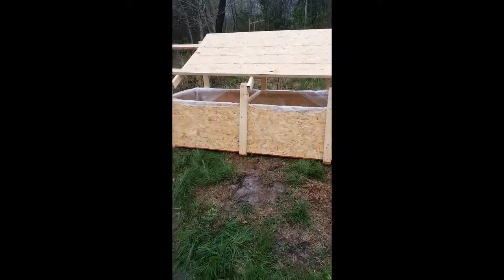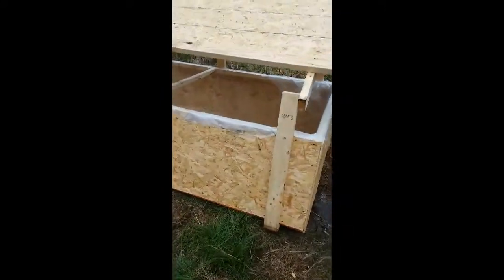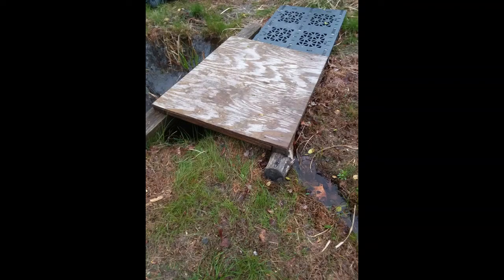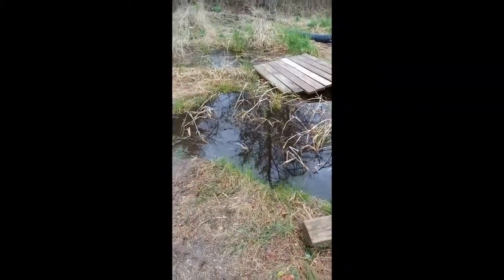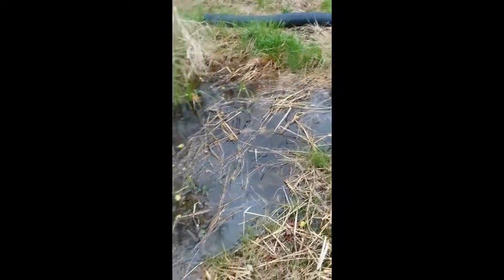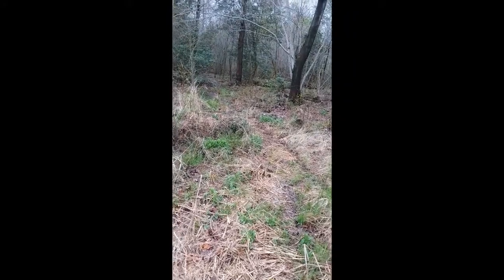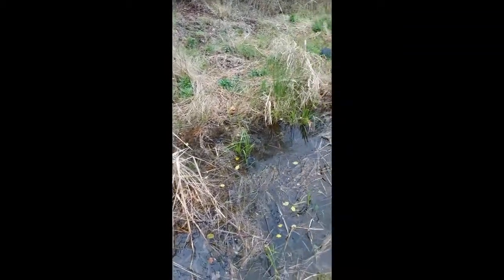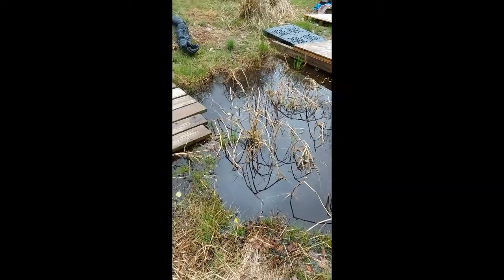640 Watt Solar with 480 Gallon Cistern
𝕄𝕐 𝕋𝕀N𝕐 H𝕆𝕌𝕊𝔼, 𝕍𝔸N 𝕃𝕀𝔽𝔼, R𝕍, N𝔸𝕋𝕌R𝔼, & 𝕋R𝔸𝕀𝕃𝕊 𝕃𝕀𝔽𝔼 𝔹𝕃𝕆𝔾
Finally installed my solar panels and made a cistern that catches rain water that fal...